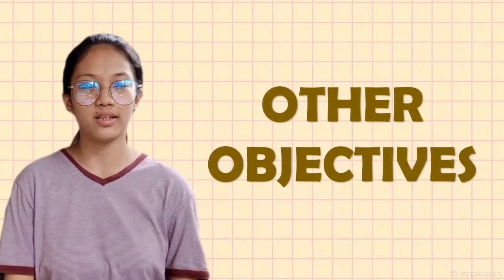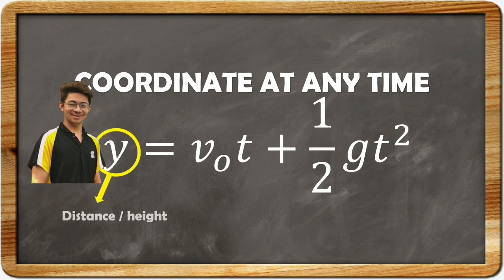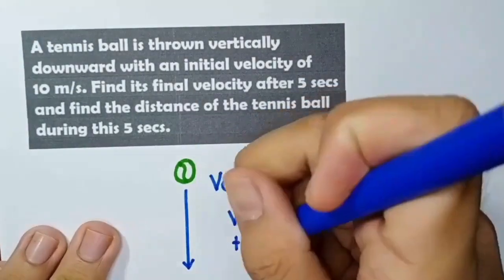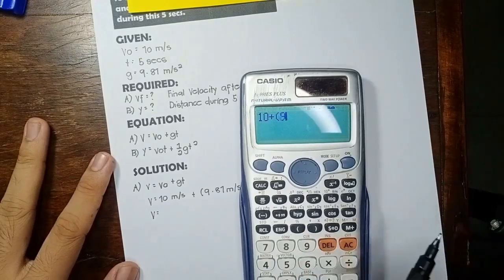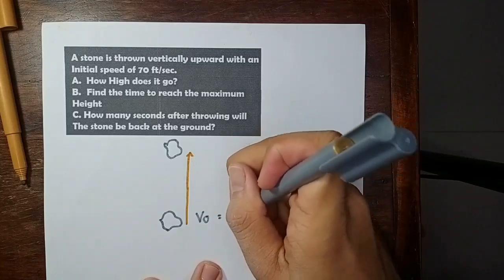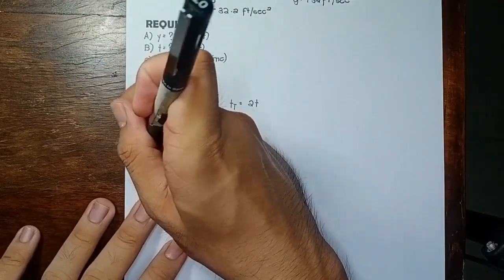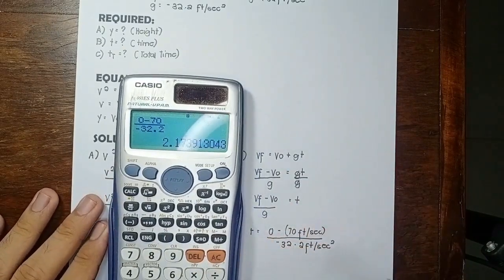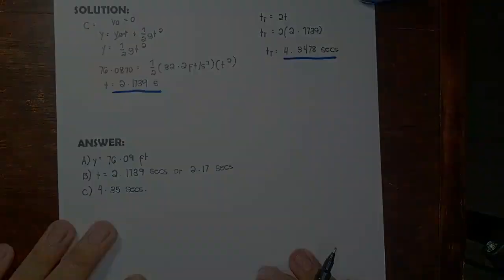Free Falling Bodies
Objectives:
- To know what is free falling body.
- To study the motion of a free faling body.
- To explain the concept of acceleration due to gravity.
- To learn how to solve problems that involve falling objects due to the acceleration due to gravity.

Final requirement in Dynamics of Rigid Bodies (EM 222)
BSCE-2E
Benito, Jocelyn Eliza Q.
Binuya, Patricia Carisse O.
Guinto, Jhenard Daniel M.

We sincerely hope that you have learned something in this video. Thank you so much!